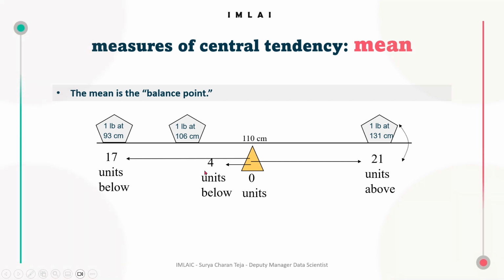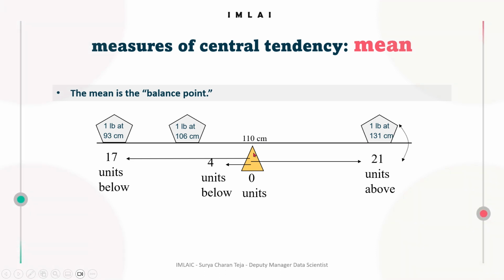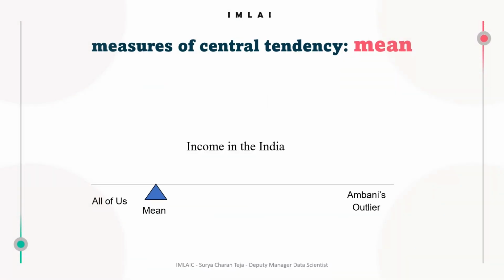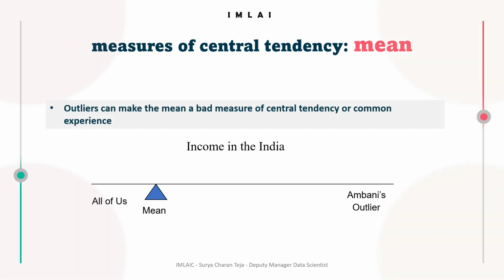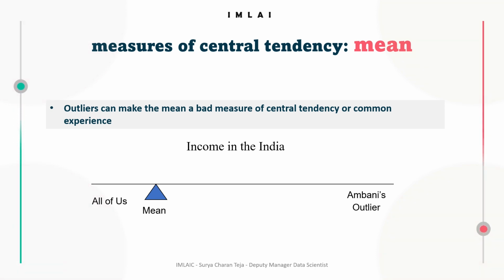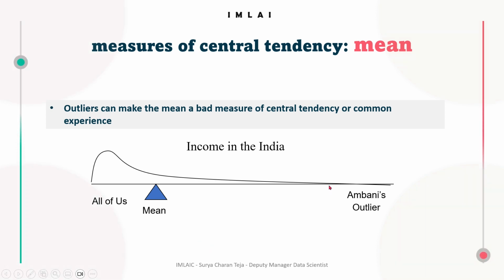12_1_1 understanding mean in detail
12_1_1 Understanding mean in detail